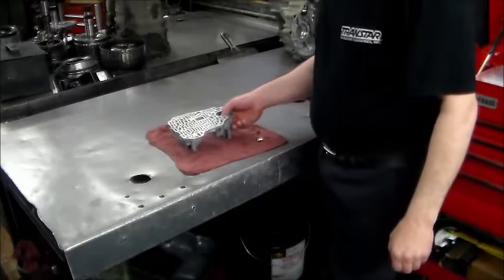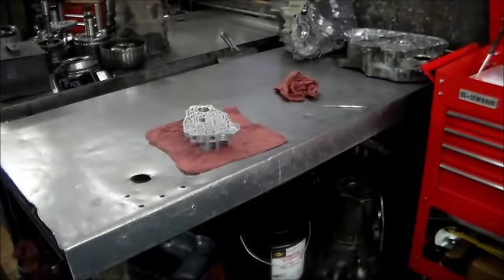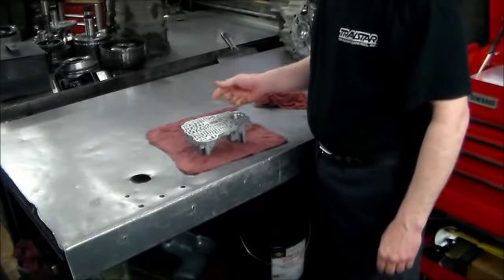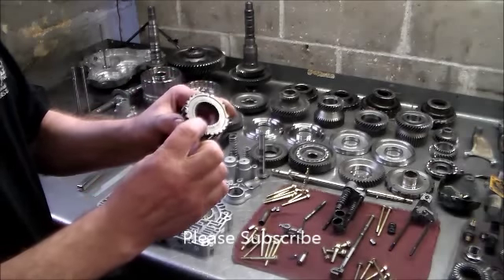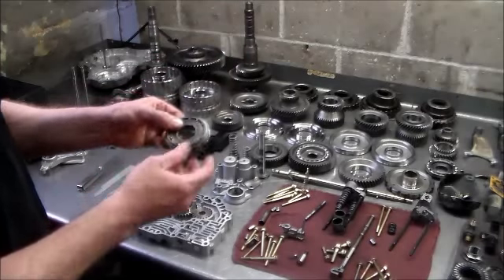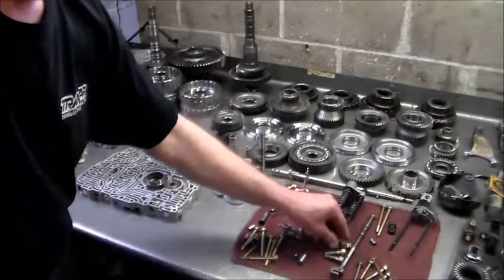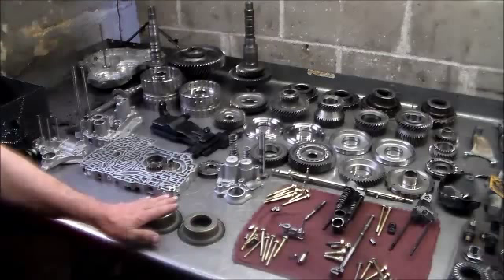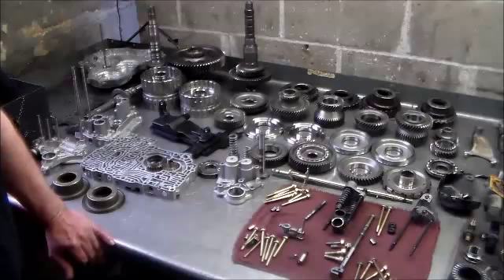Honda B7XA, Checking the valvebody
In This video, i go through the process of what i do with honda valvebodies